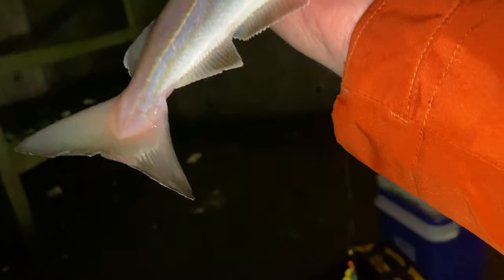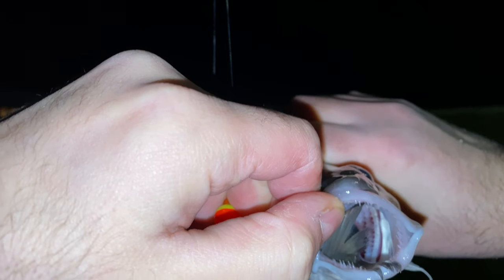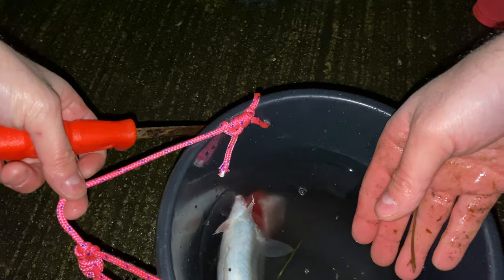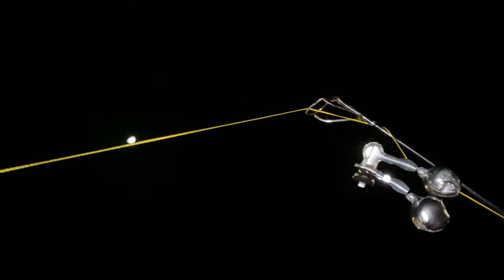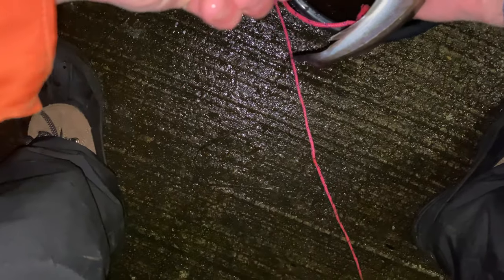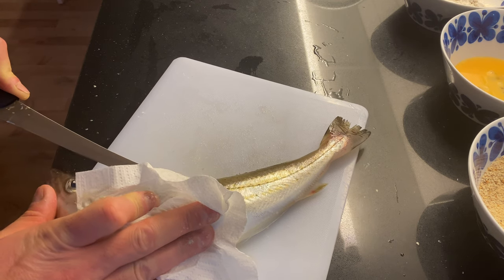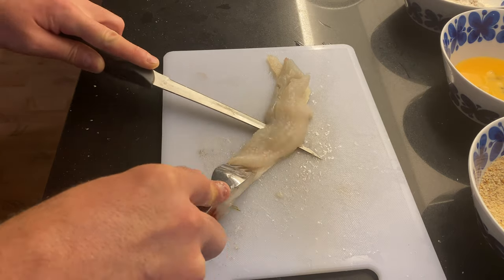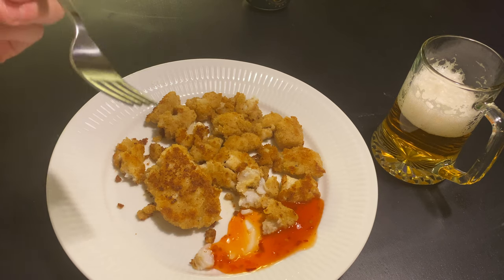Catch and cook whiting - night fishing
Caught a nice whiting and cooked it, tasty!

00:00 Intro
00:33 Fish biting
01:09 Fat Whiting
02:05 Bleeding the fish
02:50 Stuck and flatfish
04:35 Why you should remove the bell
05:03 Fish on
05:57 Gutting whiting
06:40 File and cooking